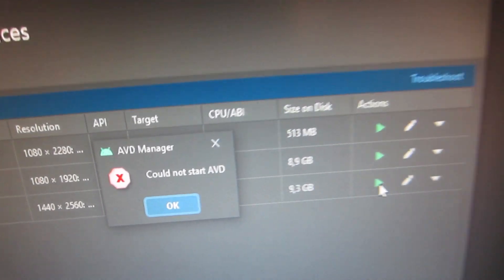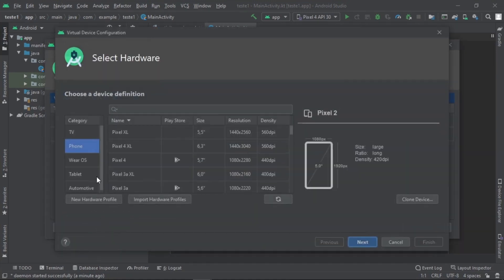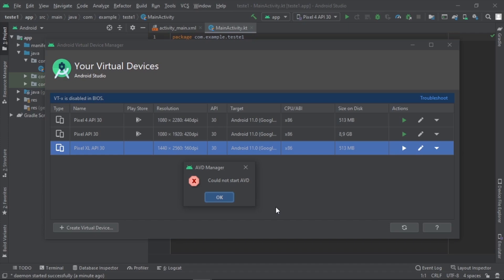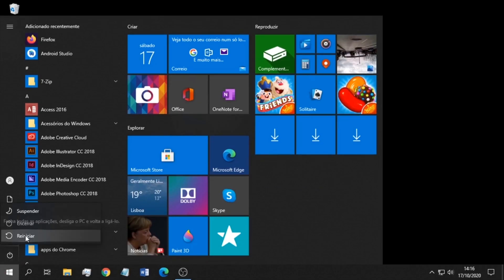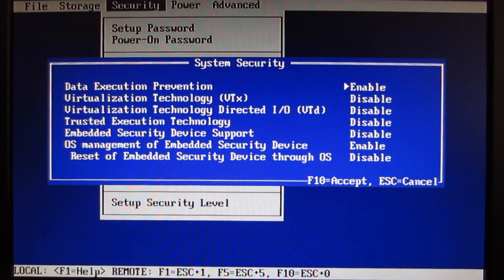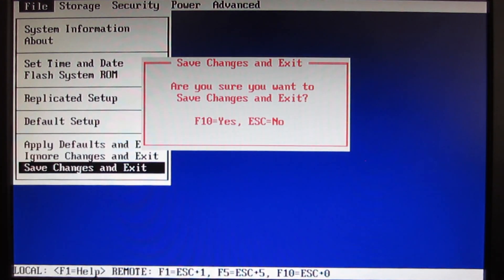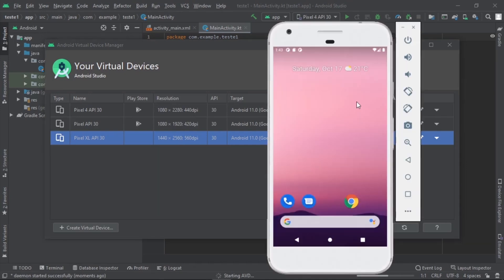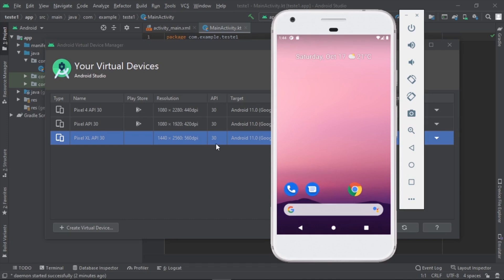How to activate Virtualization Technology VTx in the BIOS run Virtual Machines ⚙️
📝 Comment. Did this tutorial help solve the problem? What virtual machine or emulator are you trying to run? Are you trying to use Android Studio? If the tutorial didn't solve the problem, write in the comments the model of your computer's motherboard and processor.
👍 Like the video if it solved the problem and if you want more videos of these.

How to activate Virtualization Technology VTx in the BIOS to run Virtual Machines or Emulate Operating Systems on Windows 10
Video tutorial demonstrating how to activate or enable the virtualization technology VTx on the computer to be able to run and open virtual machine applications (virtual machines, VMware, VirtualBox, emulator) or operating system emulators. This problem can occur if you have another virtualization application on your computer, such as Windows 10 which may have installed Hyper-V that is causing the conflict, or you need to enable Intel VTx or AMD-V technology in the BIOS or UEFI to work. In the tutorial I will explain how to solve the problem, I will use Android Studio as an example, which needs to emulate the Android 11 operating system for app development, showing the problem of not being able to start Android Virtual Device (Could not start AVD) to emulate the operating system, and after activating the virtualization technology in the BIOS, I will be able to start the necessary virtualization to emulate the operating system with the configured settings of the smartphone.

📜 Chapters
0:00 Teaser
0:09 Introduction
1:00 Problem on Android Studio
2:38 Uninstall Hyper-V
3:23 Restart the computer
3:54 Configure the BIOS
5:57 Problem solved
7:30 Subscribe, like and comment

Topic by language
Activate virtualization technology VTx to run a virtual machine or a operating system emulator
قم بتنشيط تقنية المحاكاة الافتراضية VTx لتشغيل جهاز افتراضي أو محاكي لنظام التشغيل
Activeer virtualisatietechnologie VTx om een virtuele machine of een besturingssysteememulator uit te voeren
Activez la technologie de virtualisation VTx pour exécuter une machine virtuelle ou un émulateur de système d'exploitation
Aktivieren Sie die Virtualisierungstechnologie VTx, um eine virtuelle Maschine oder einen Betriebssystememulator auszuführen
Attiva la tecnologia di virtualizzazione VTx per eseguire una macchina virtuale o un emulatore del sistema operativo
仮想化テクノロジーVTxをアクティブ化して、仮想マシンまたはオペレーティングシステムエミュレーターを実行します
Активируйте технологию виртуализации VTx для запуска виртуальной машины или эмулятора операционной системы
Activar la tecnología de virtualización VTx para ejecutar una máquina virtual o un emulador de sistema operativo
激活虛擬化技術VTx以運行虛擬機或操作系統仿真器
Ativar a tecnologia de virtualização VTx para executar uma máquina virtual ou um emulador de sistema operacional
가상화 기술 VTx를 활성화하여 가상 머신 또는 운영 체제 에뮬레이터 실행